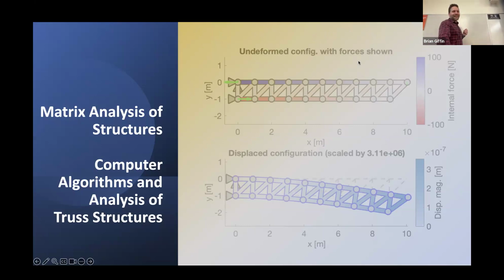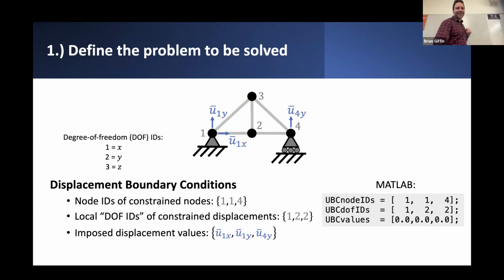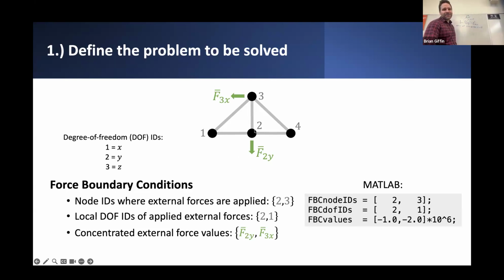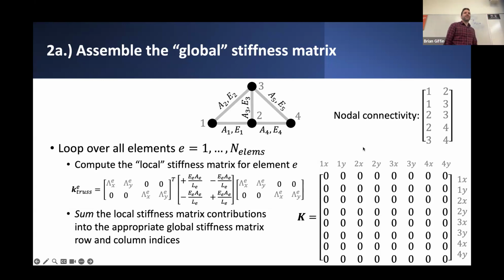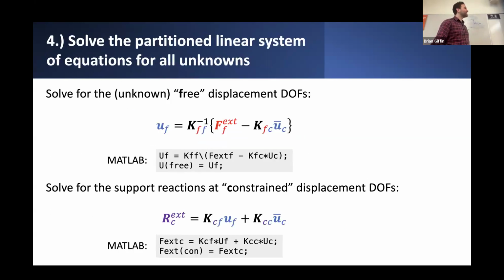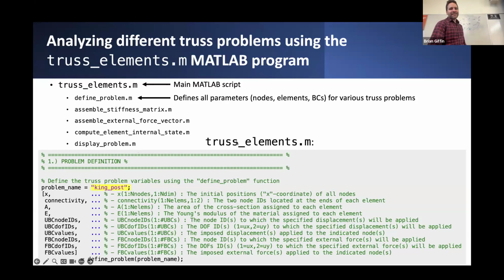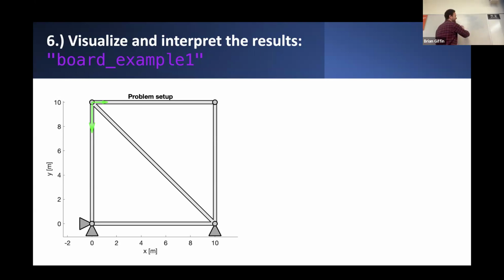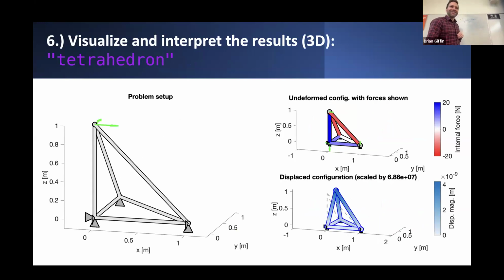Computer Algorithms and Analysis of Truss Structures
A lecture presenting the algorithmic procedures involved in the assembly and solution of finite element systems of equations for truss structures, with accompanying examples discussed near the end, presented as part of a graduate-level course on Matrix Analysis of Structures.